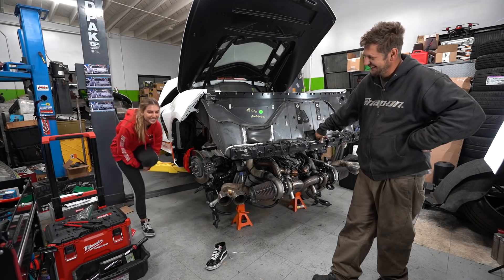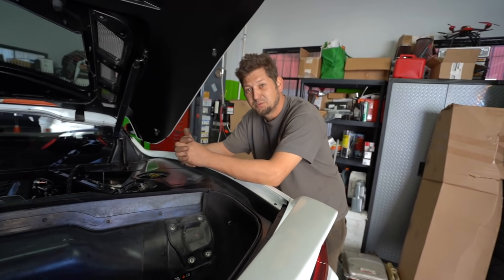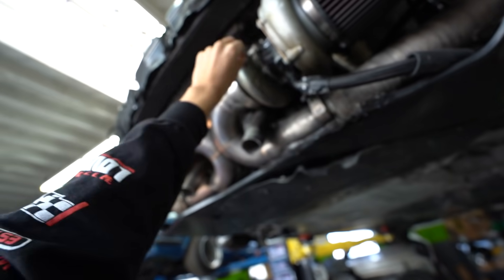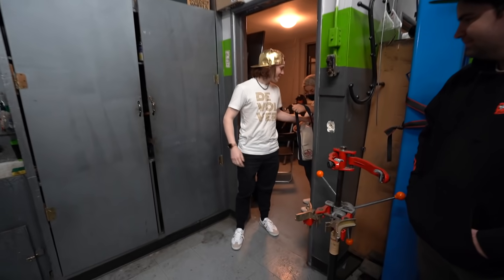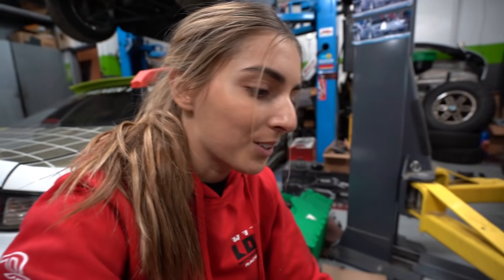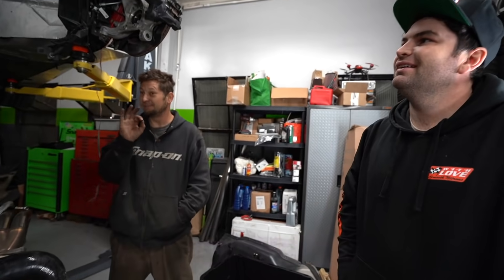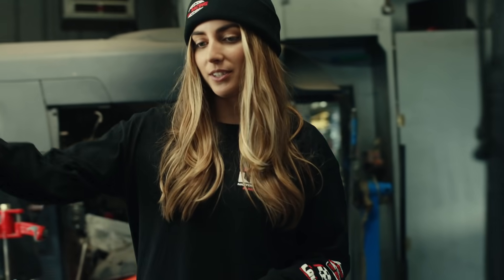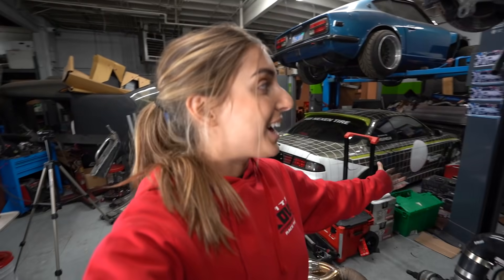TWIN TURBO C8 CORVETTE GETS COMPLETELY TORN APART...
Install Raid for Free ✅ IOS/ANDROID/PC and get a special starter pack 💥 Available only for the next 30 days

Been waiting for this day since we first installed twin turbo's on Phoenix! Can't believe we are pulling this car completely apart again but it's all worth it! She's gonna be faster than ever!

Support me and some great mental health charities below! (apparel)
Be kind, Everyone is fighting a battle you know nothing about. ♥

Assessing the DAMAGE on my Twin Turbo C8 Corvette that Caught Fire... worse than we thought...

What ACTUALLY Happened at 2.4 Hrs of LeMullets! It was an ABSOLUTE Warzone... ft. Cleetus McFarland

First Drive in my BUILT Twin Turbo C8 Corvette... New Engine is Better Than Ever!! *emotional*